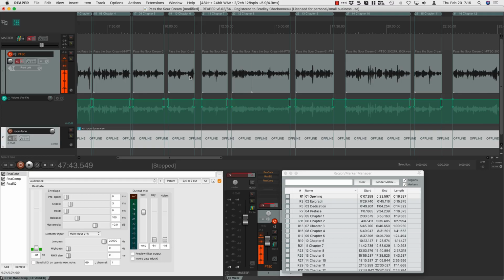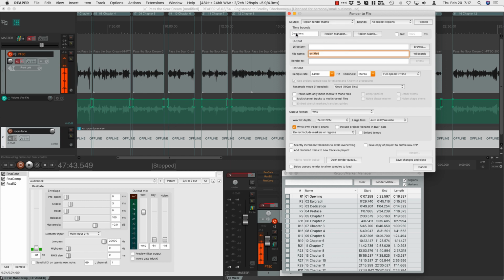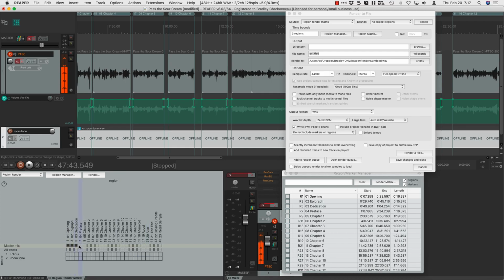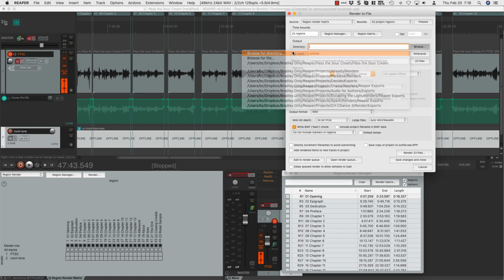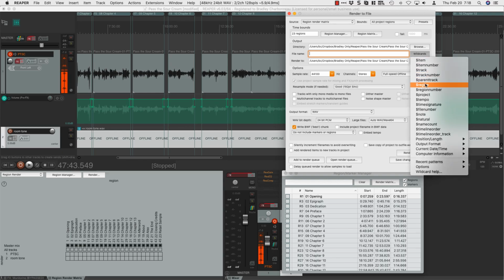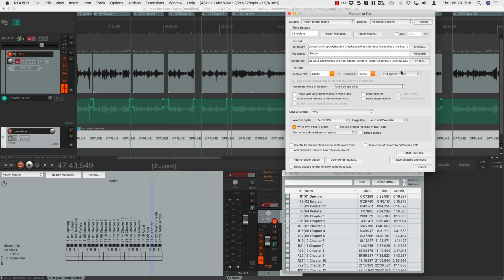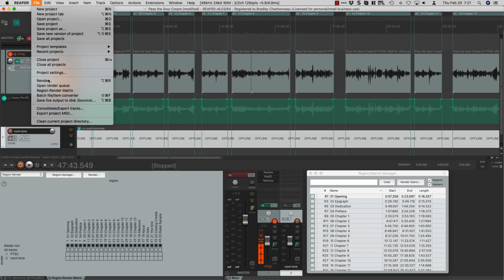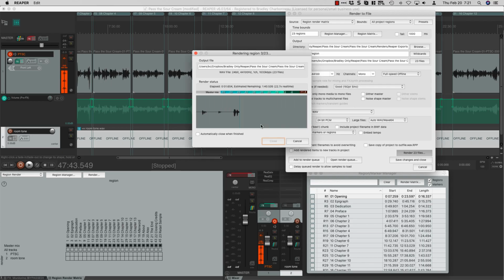Audio for Authors | Reaper Render (20)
Join me as I walk you through the essential steps of rendering your audio. I've broken down my process, from selecting regions in the Region Matrix to setting up your export directory and using wildcards for clever file naming. You'll see how incredibly fast the rendering is and learn the exact settings I use to ensure my wave files are ready for conversion. I even made a super important mistake and fixed it on camera, so you'll learn right alongside me!